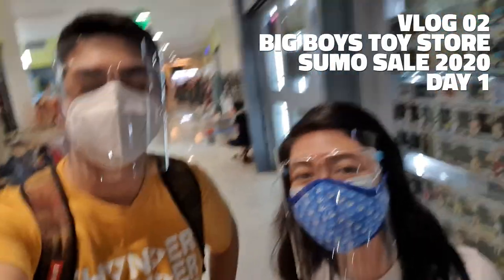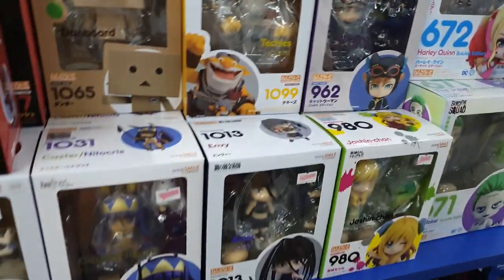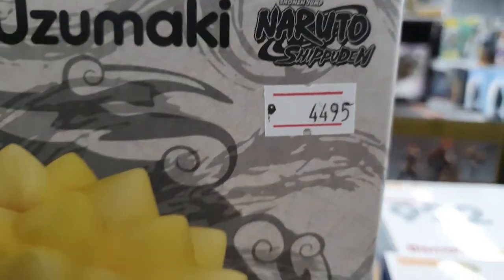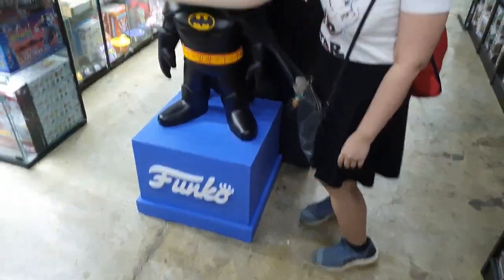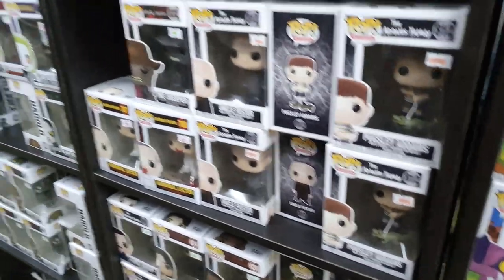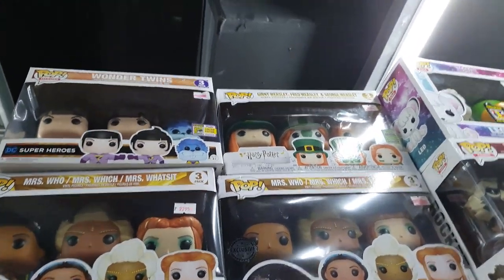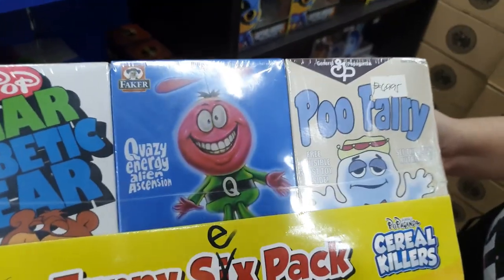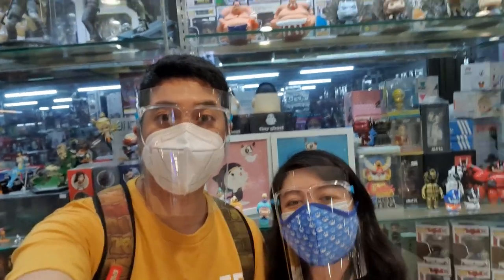Vlog 02 - Big Boys Toy Store XL SUMO SALE 2020!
We visited Big Boys Toy Store XL in Greenhills to check out their SUMO SALE 2020! We always get great deals here every year. Hopefully, you find great deals as well. Their sale is from November 27 - December 6, 2020.